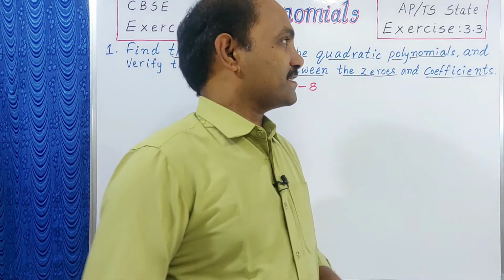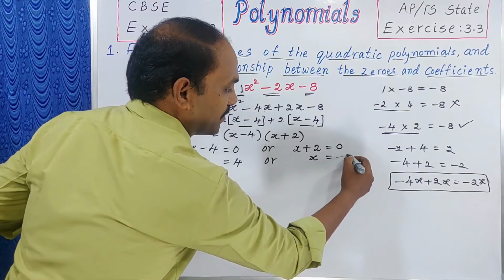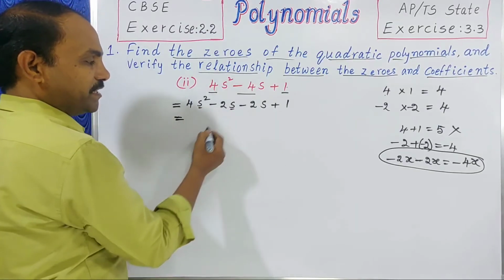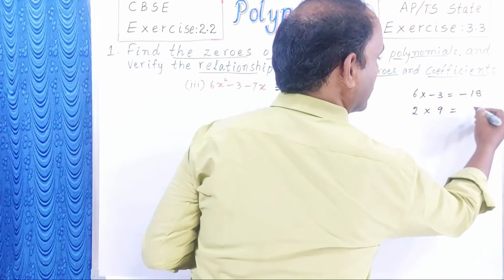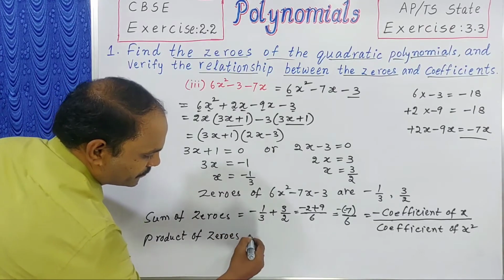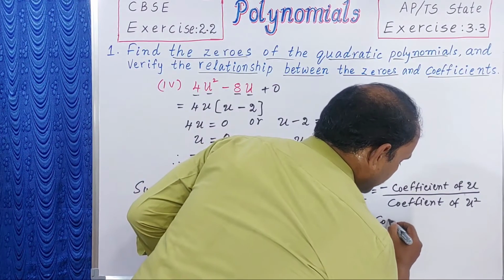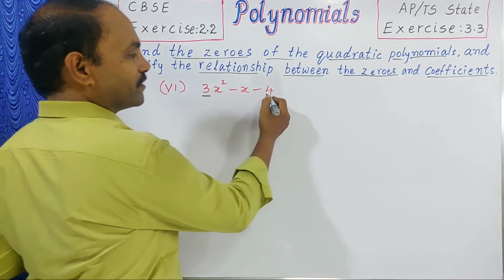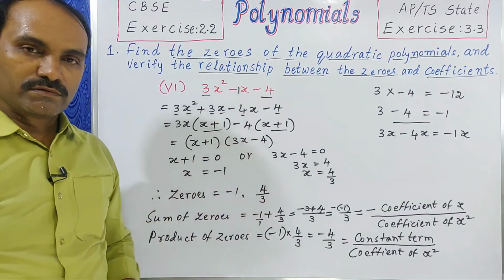POLYNOMIALS ! FINDING THE ZEROES OF POLYNOMIALS ! APSCERT ! CBSE ! TSCERT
Hi Students
I  m going to explain question 1 from exercise 3.3 APSCERT, question 1 from exercise 2.2 NCERT  books, polynomials

POLYNOMIALS! APSCERT! EXERCISE 3.3 QUESTION 1! NCERT! EXERCISE 2.2 QUESTION 1